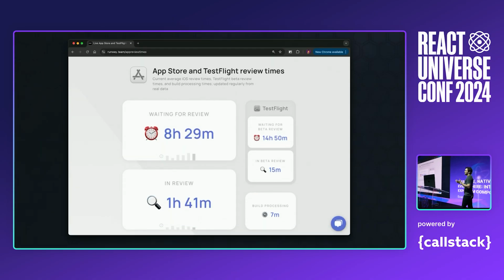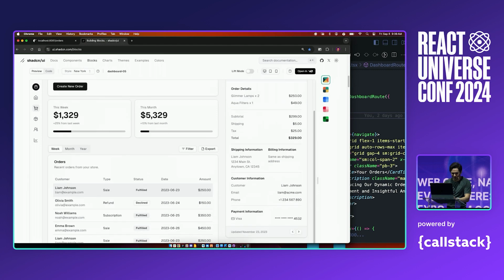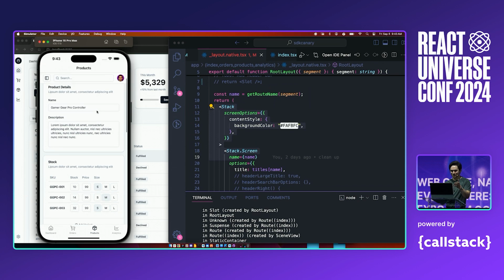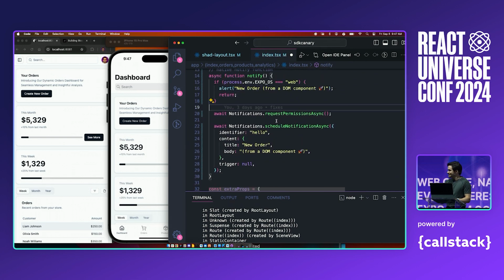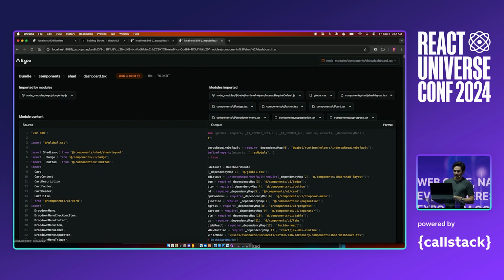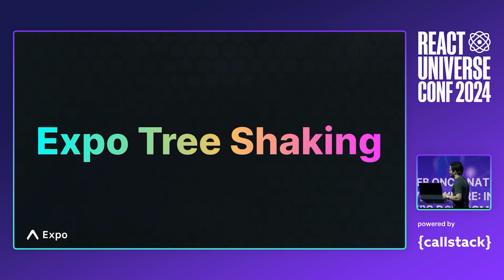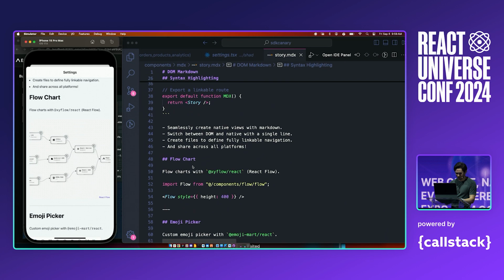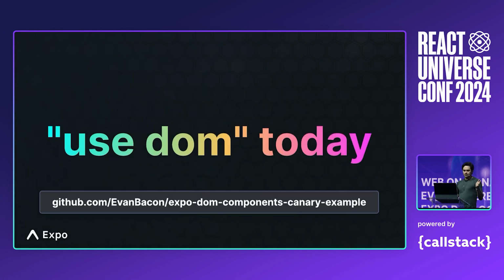Web Once, Native Everywhere: Introducing Expo DOM Components — Evan Bacon | RUC 2024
Migrating React websites to React Native is very challenging, but it doesn't have to be. The new Expo DOM Components feature enables you to incrementally migrate features from existing websites over to your mobile app, then adopt native features on a component-by-component basis.

🗣 Speaker Bio

Evan Bacon, an artist and technologist. Currently building Expo Router, the universal React framework. He started working on the Expo project in 2017 with the goal to make mobile experiences easy to create, share, and discover.